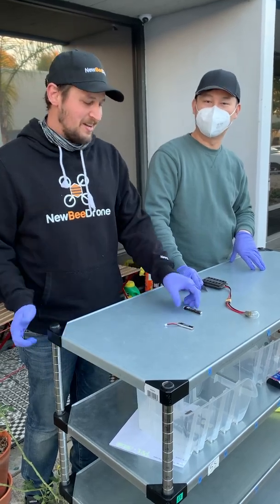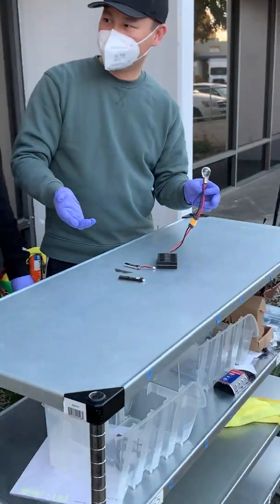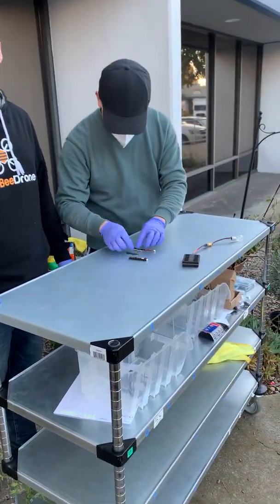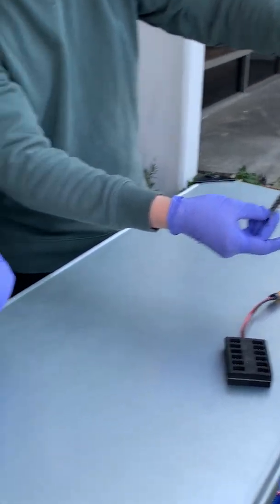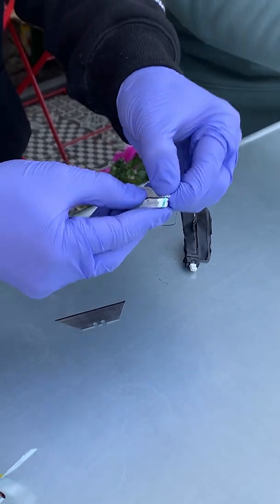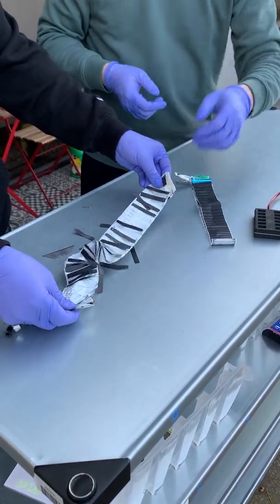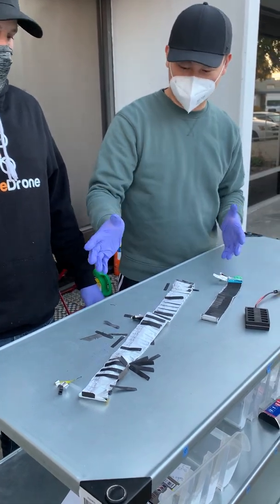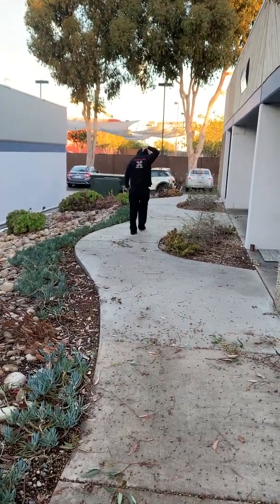Nitro Nectar vs the Other Batteries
Want to know what makes the NewBeeDrone Nitro Nectar Gold so good? Watch the video to learn about the differences in modern battery technologies! 🔋🐝🐝

*Don’t try this anywhere!